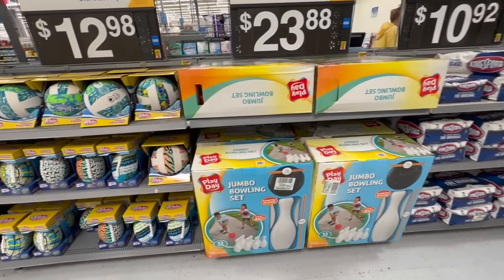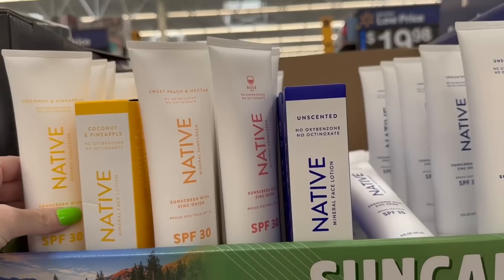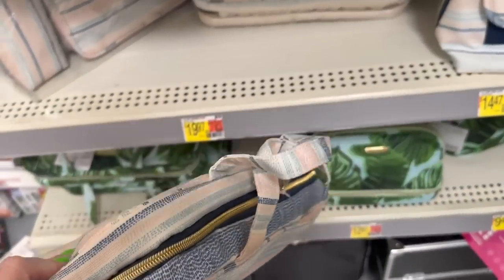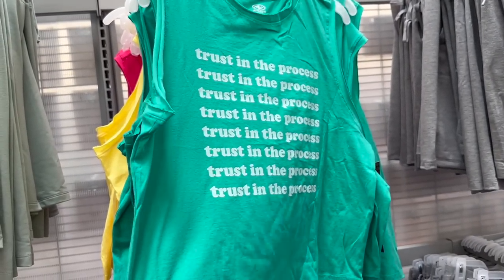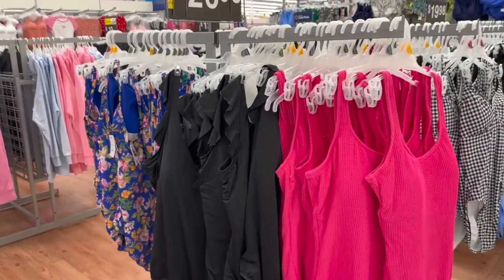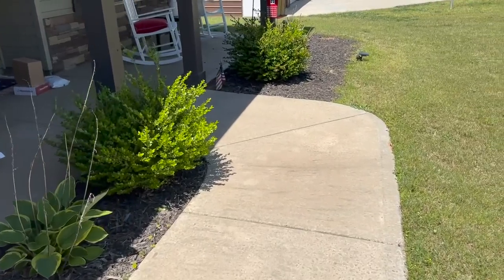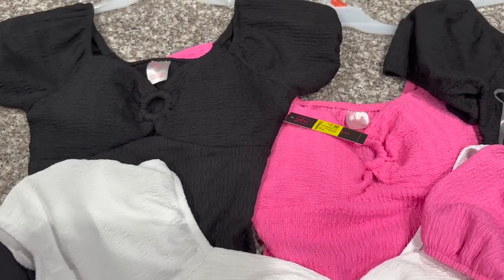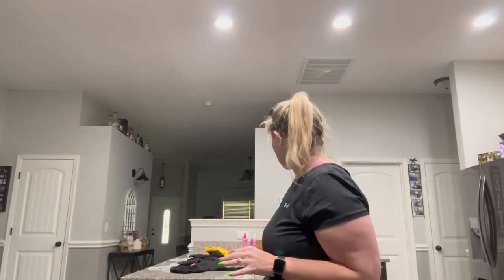Walmart Shop With Me and Grocery Haul + New Summer Arrivals 2023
Come along and shop with me at Walmart. We are going to be looking for all of the new finds and summer arrivals. We will check out Walmart Fashion, Beauty, Home and of course Walmart Grocery.

-- L.A. Colors Nails In Stock (my go-to glue on nails) Less than $4!